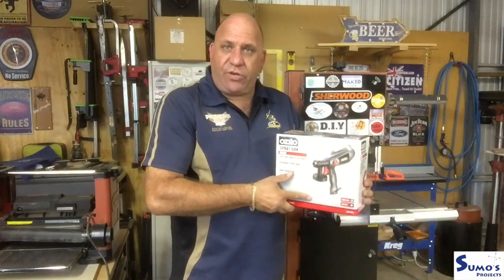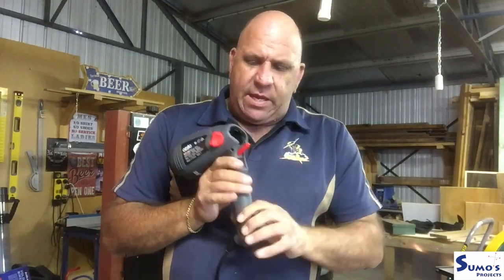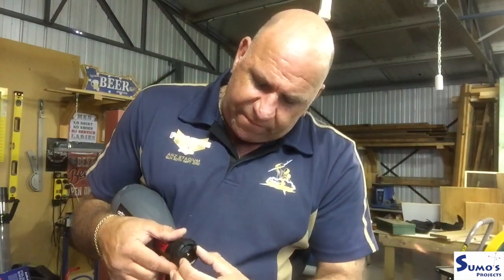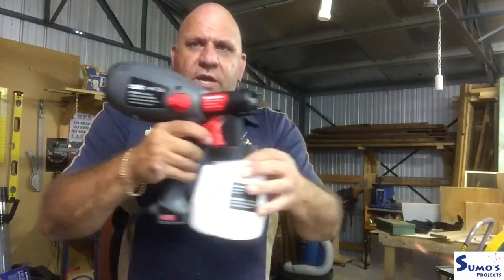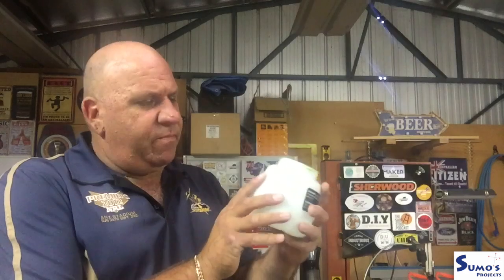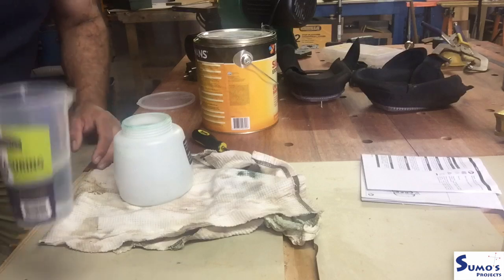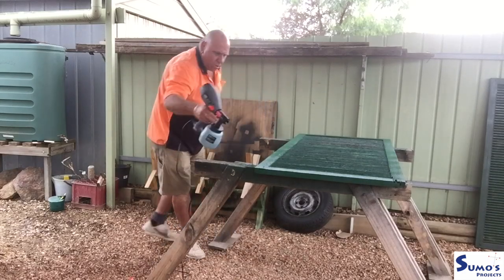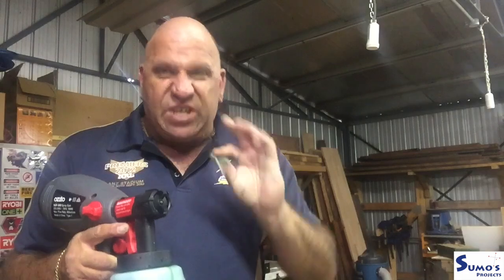Ozito Spray Gun review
At the added up costs of purchasing Pressure pack Spray cans to paint my Projects I decided to Purchase a Spray Gun.
This Ozito Spray Gun Review is an unboxing of the product and setting it up for use. The Ozito Spray Gun Review will show you how this inexpensive machine performs and how it will save you money in the long run.
I hope that you enjoy this Ozito Spray Gun review and get something from it, cheers Sumo.